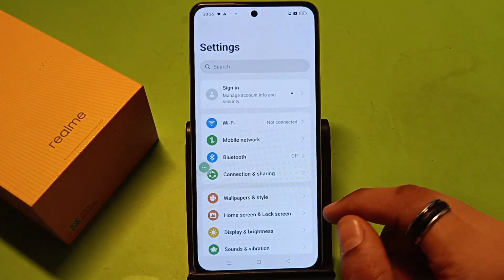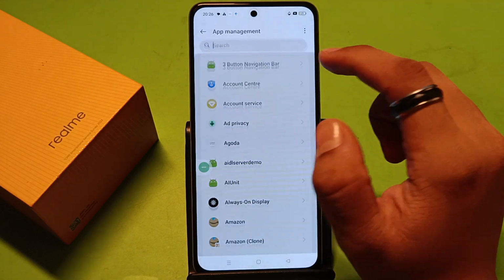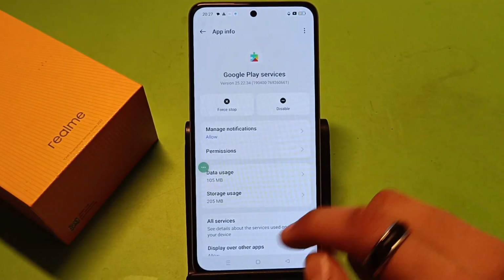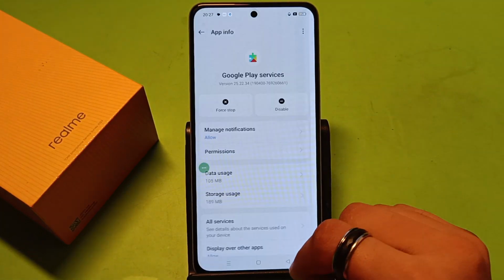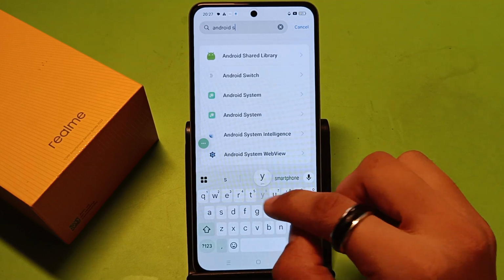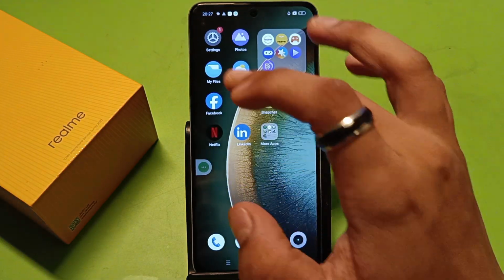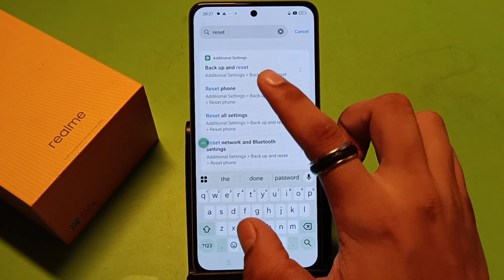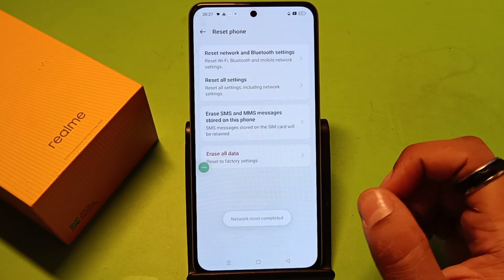Realme Narzo 80 Pro 5G: How To fix Internet not working problem?